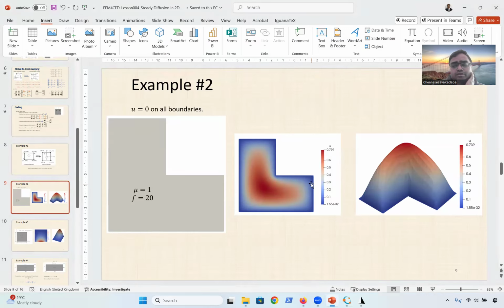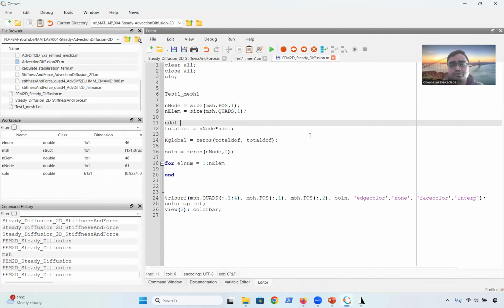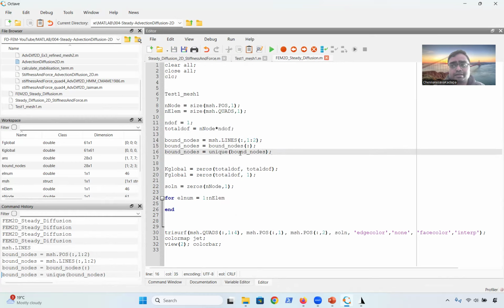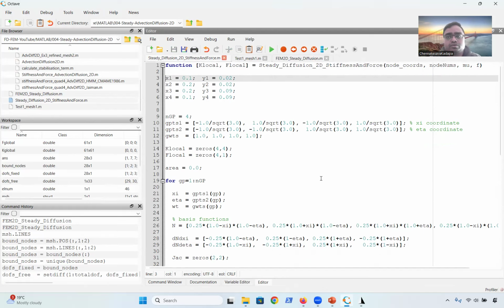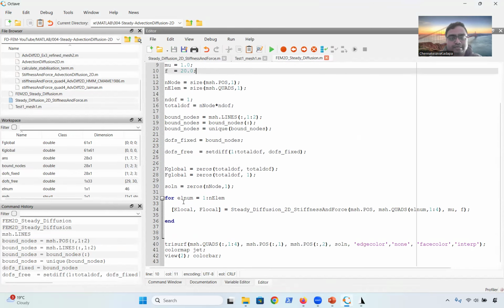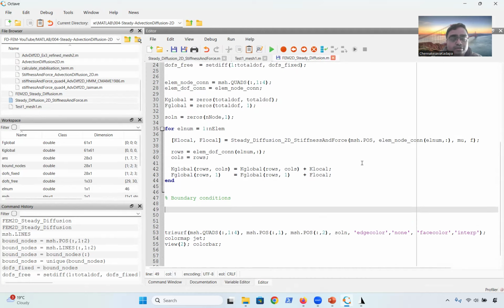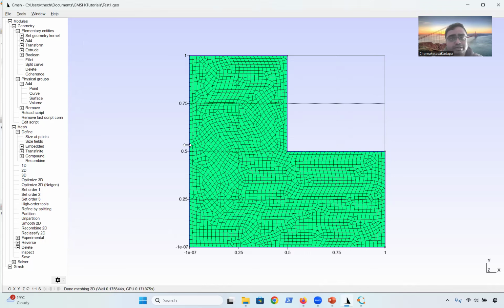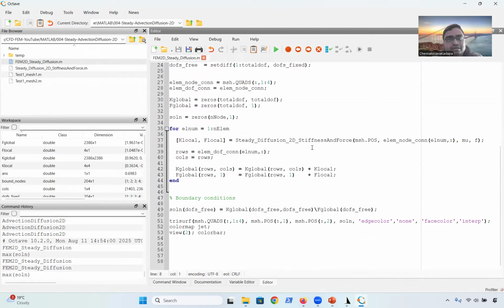FEM4CFD 004 Steady Diffusion 2D - Part 4 - Zero Dirichlet BCs